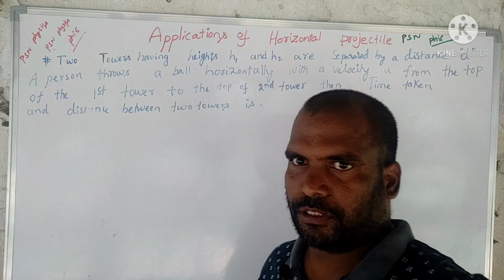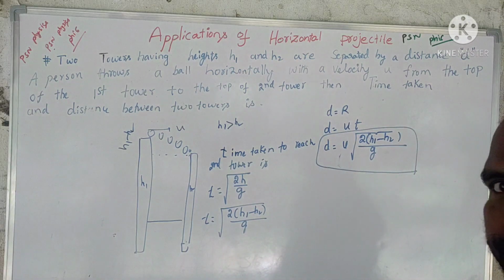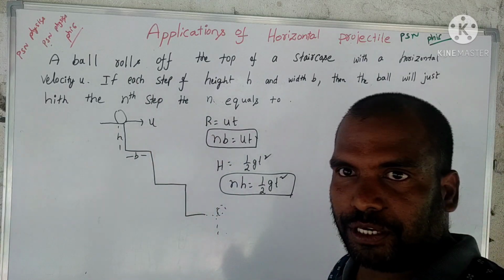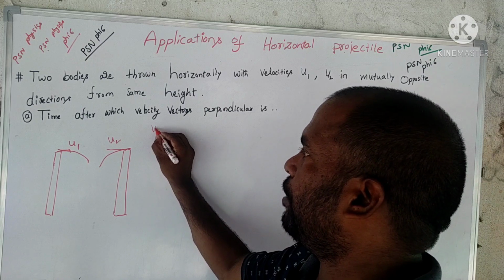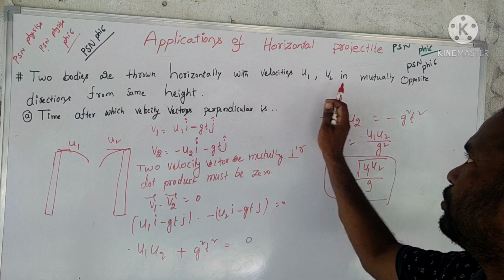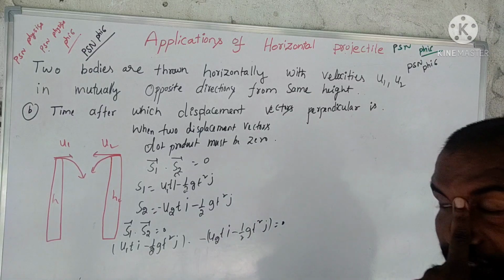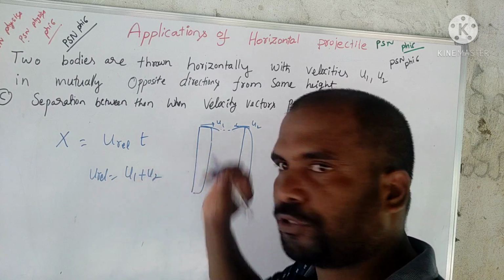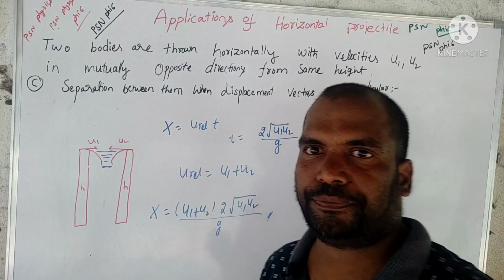Applications of horizontal projectile motio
A ball thrown from a top of a tower
time for two bodies from same tower thrown opposite  when they perpendicular

velocity perpendicular
displacement perpendicular
distance between them